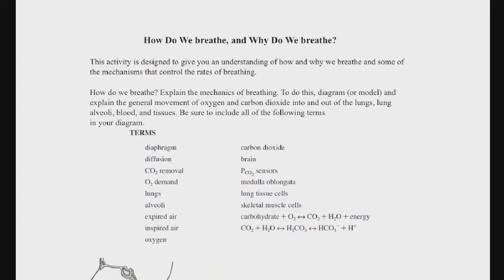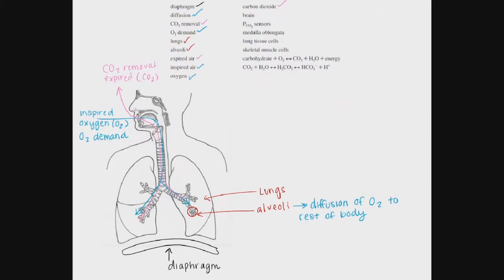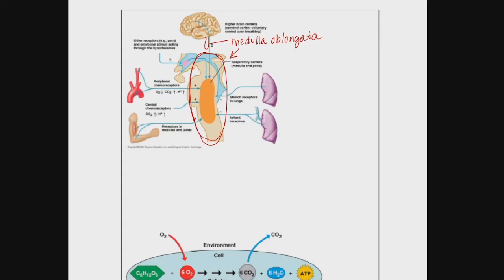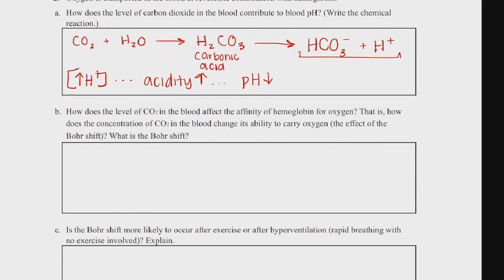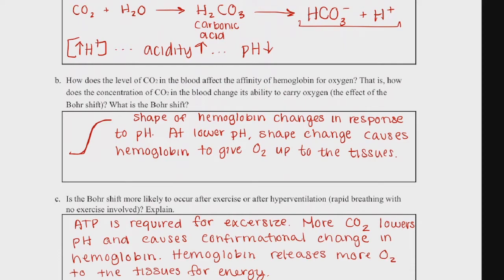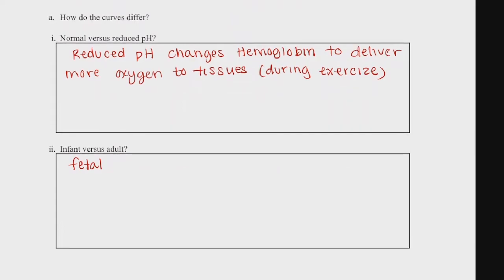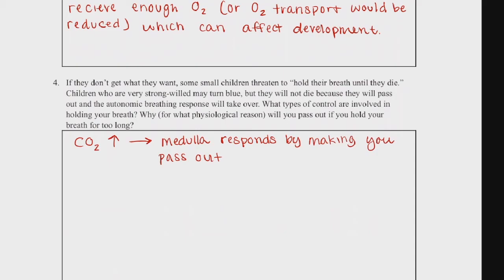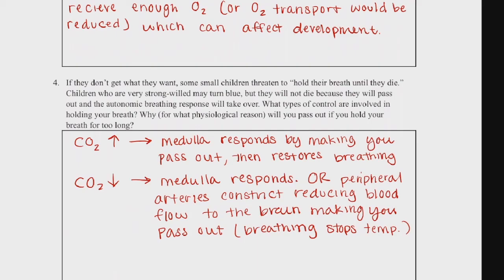Bio 213 Week 2: Respiration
Tune in on Fridays 2pm - 3pm To chat live with Linda about BI 213.